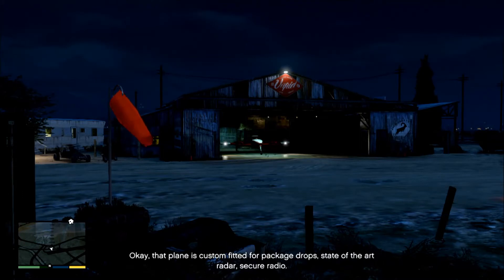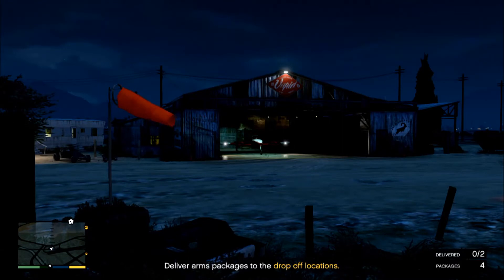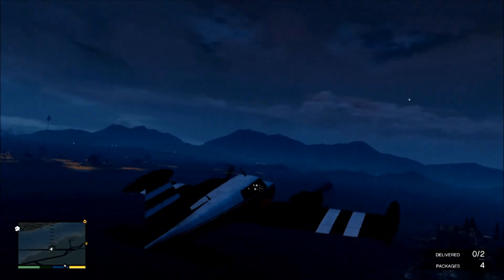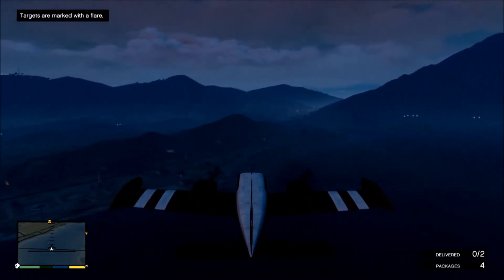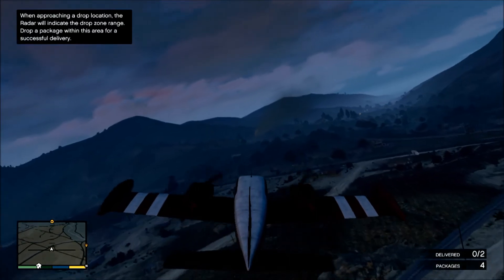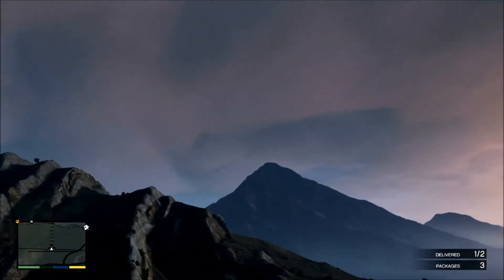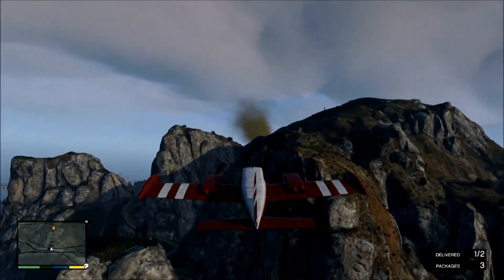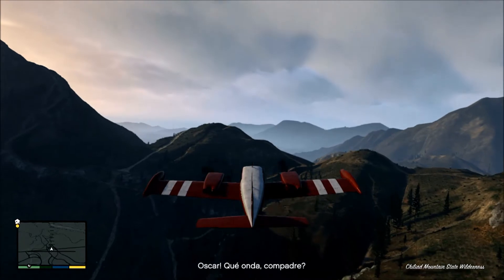GTA V - Air Trafficking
Just a quick walkthrough of the air trafficking side quests in GTA, which have a pretty decent payout for earlier in the game. Have questions? Just ask in the comments!